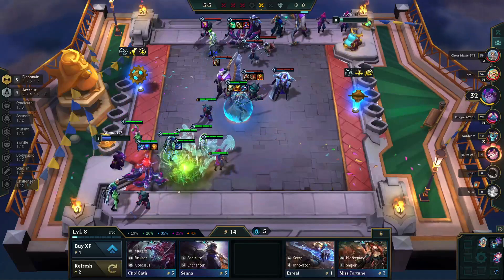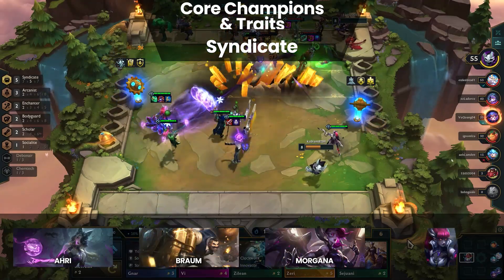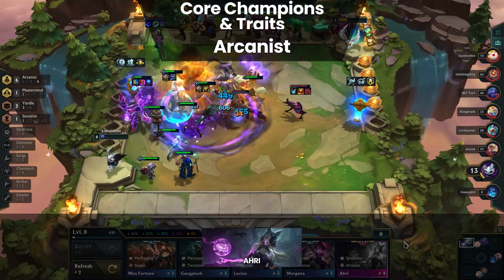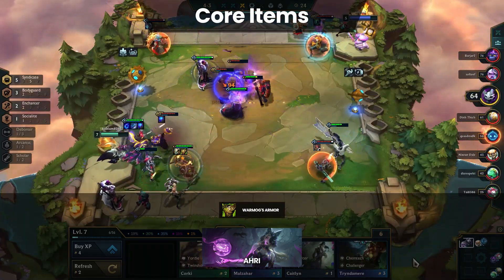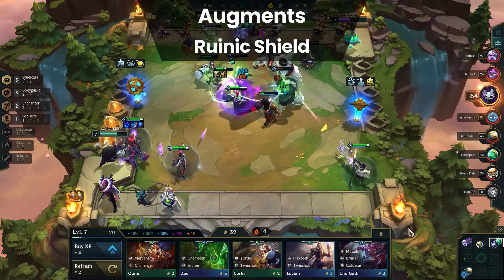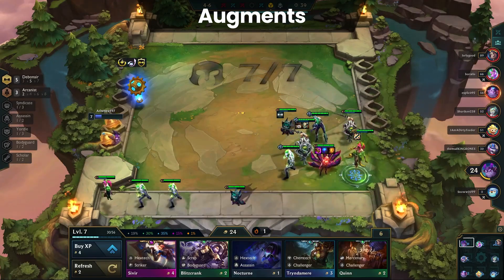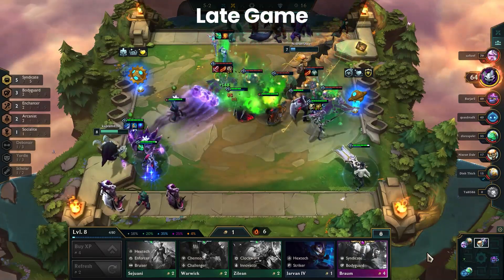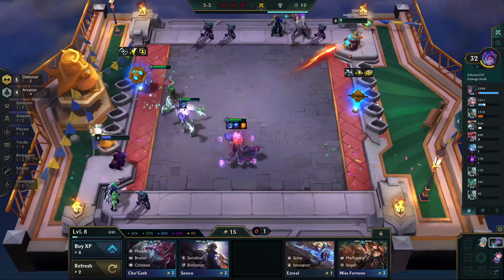How to Play Ahri - Teamfight Tactics Patch 12.5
Ahri received a few changes in the 12.5 patch, most notably was a reduction on the spread of her orbs. This means Ahri has more consistent damage on single targets, helping her eliminate champions much faster than before. Alongside that was a starting mana buff which helps Ahri ramp up quicker during combat. Overall this composition is still being figured out, meaning there’s still plenty of innovation to be had.